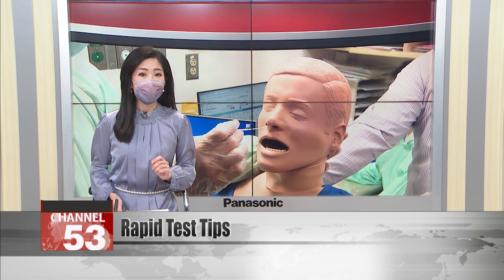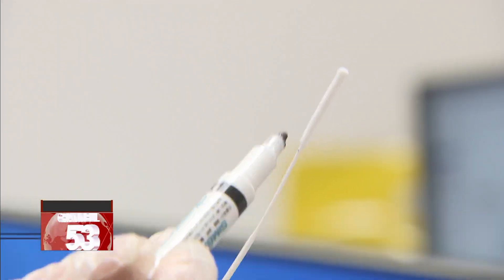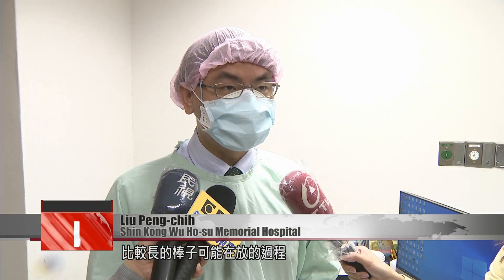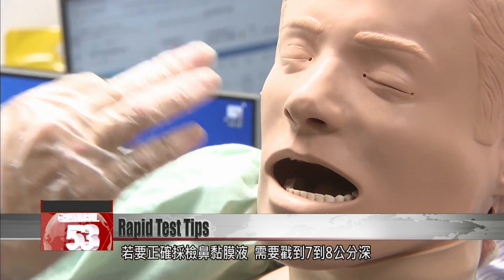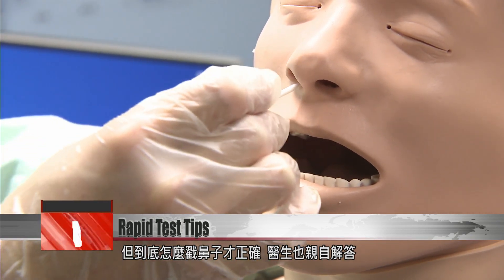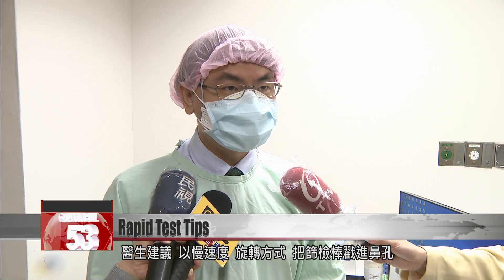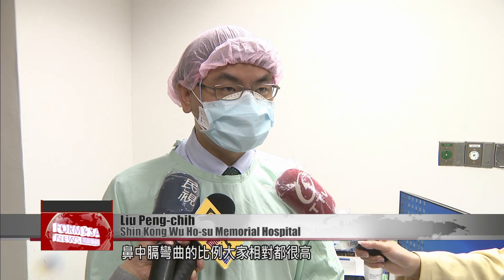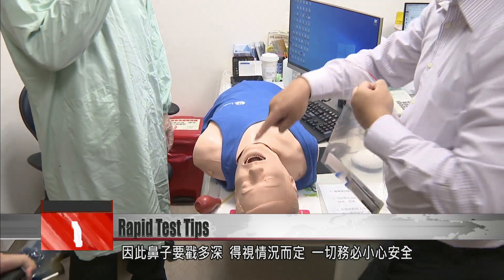Doctor offers advice on how to correctly administer a rapid test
Do you really know how to use a rapid test? One doctor claims that the instructions on your kit won’t always yield accurate results. According to Dr. Liu Peng-chih, test swabs should be inserted much deeper than indicated in most instructions, which call for a depth of 2.5 centimeters. Dr. Liu says that’s not deep enough to reach the mucous membrane and collect a sample. He also has tips on how to insert the swab to avoid injury.

How far into your nostril should you insert the swab of a rapid test kit?

Liu Peng-chih
Shin Kong Wu Ho-su Memorial Hospital
When using these at-home rapid tests, people might be worried about inserting it too deep and injuring themselves. If the swab is longer and you flinch while inserting it, the swab could break. If, after you pull it out and there are barely any secretions on the swab, it could be that it didn’t go deep enough.

The kit instructions direct users to insert the swab 2.5 centimeters deep. But the doctor says that at such a depth, the swab remains in the nasal cavity, without reaching the nasopharynx. To correctly collect a sample from the nasal mucous membrane, it is necessary to reach as far as 7 to 8 centimeters in. The nasal cavity is covered in a mucous membrane, so if the swab comes out clean, it could be that the test was administered incorrectly. Dr. Liu Peng-chih has this advice on how to correctly get a sample.

Liu Peng-chih
Usually when you use them, when you insert them this far in, you’ll feel some resistance. That distance is more or less the point between the thick segment and the thin segment on the swab stick. You put it in slowly, rotating as you go.

The doctor says it’s best to insert the swab slowly with a twisting motion into the nostril. If the space feels too small, you can try flaring your nostrils to help with discomfort. Once the swab reaches the back of the nasopharynx, it will feel like the stick has hit a wall. At this point, rotate the swab left and right five times and take it out.

Liu Peng-chih
The curvature of the nasal septum is relatively high. Start by taking a sample from whichever nostril is less obstructed. Using a gentle twisting motion to insert the swab can reduce the chance of injury to the mucous membrane.

The doctor says being gentle is key. He adds that, since the length of children’s nasal cavities differs from adults, it’s best to be careful when gauging how deep to insert the swab.